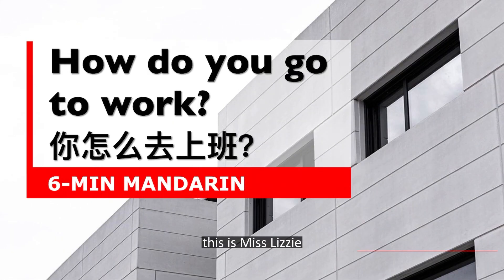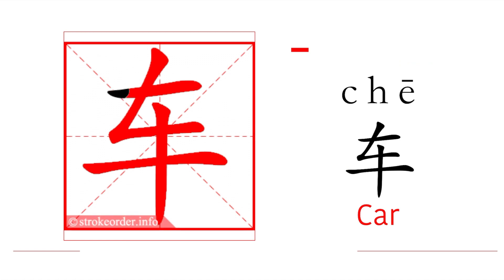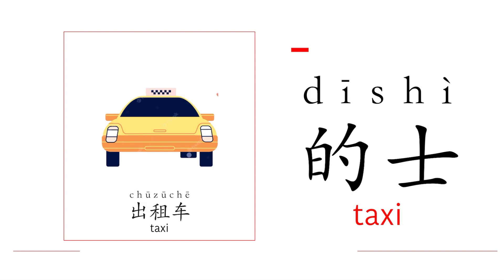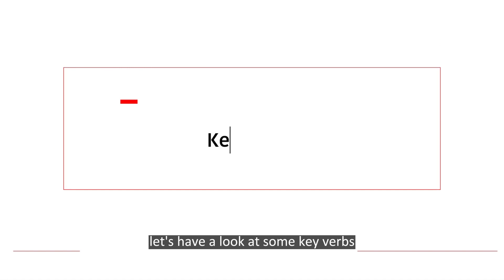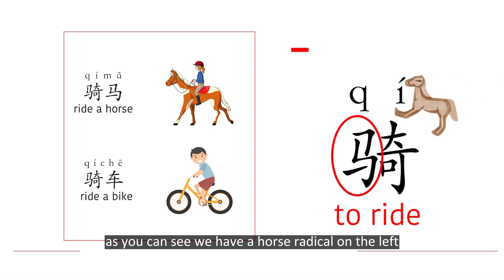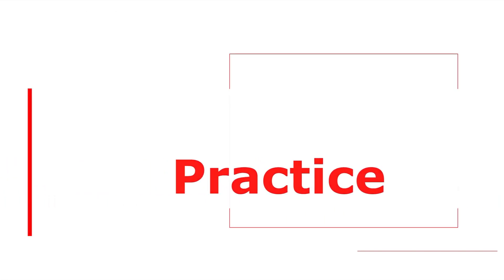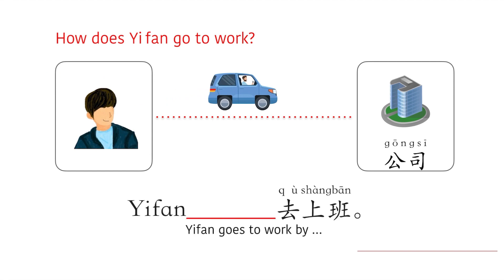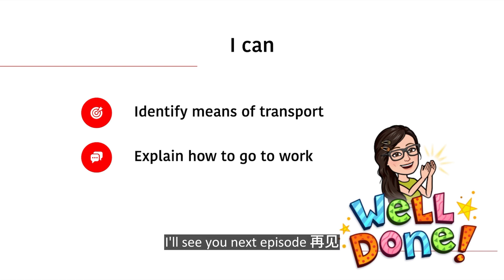[6-min Mandarin] How do you go to work? 你怎么去上班 Transport 交通工具 어떻게 출근하세요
In this lesson we will identify some means of transport, and practice to talk about how we go to a place by different modes of transportation.

00:24 Means of transport
2:34 Key verbs 坐，骑，开
3:38 How do you go to work
4:16 Practice - match the words, and answer the questions following the visual prompts